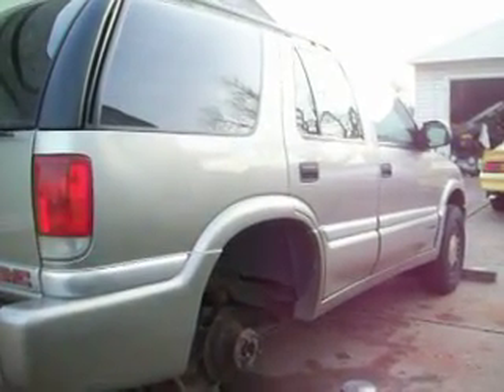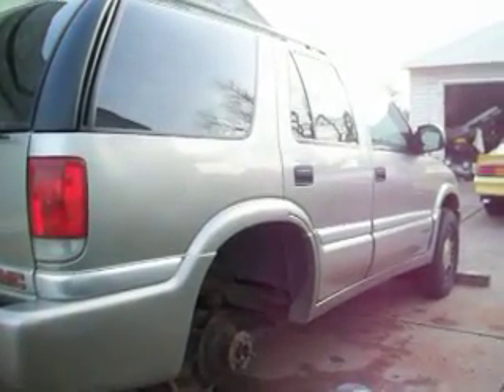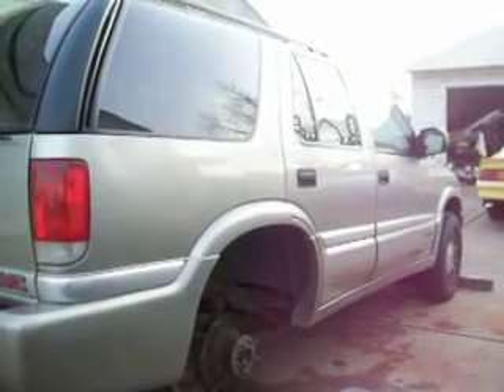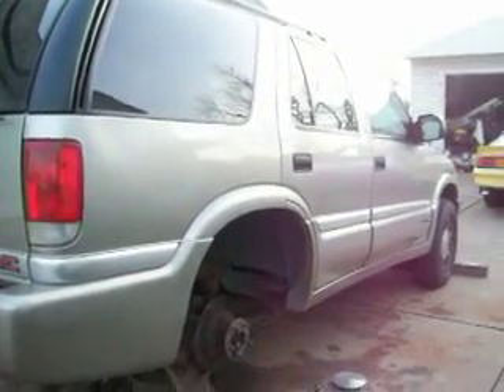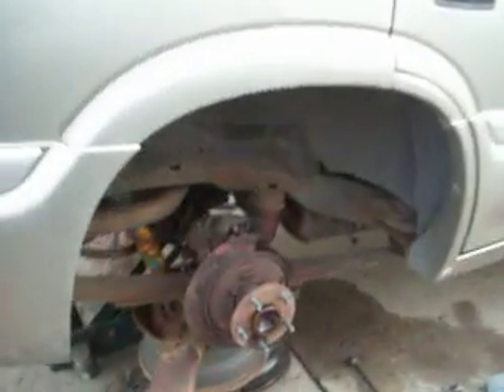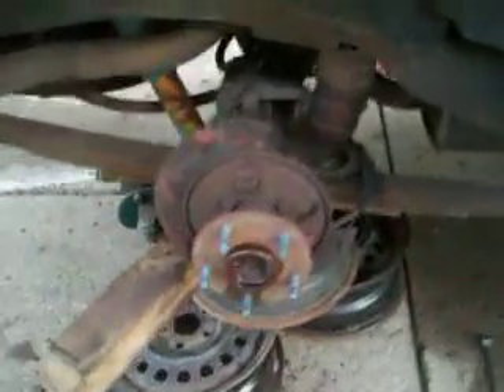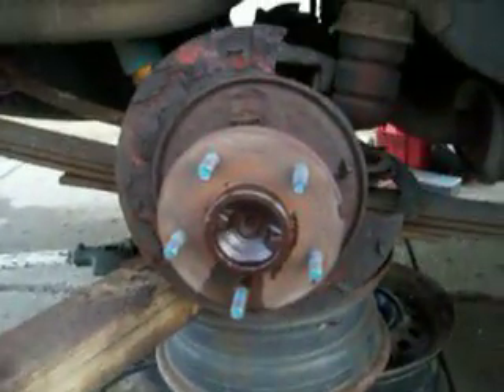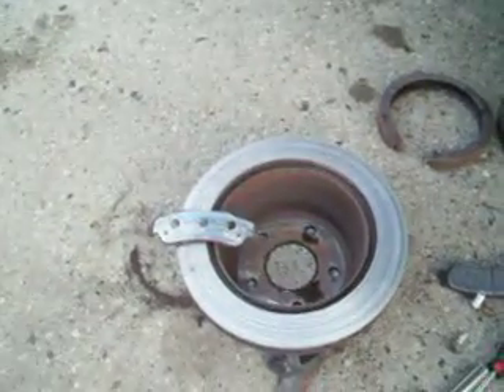Lifted GMC Jimmy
Well, it is..but on old tire rims...lol